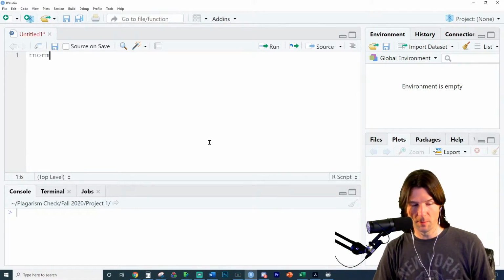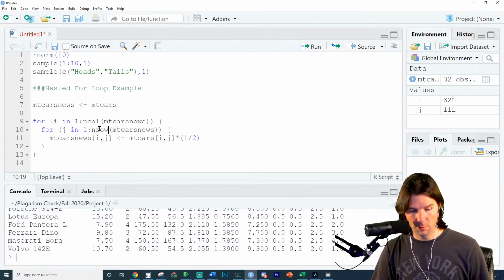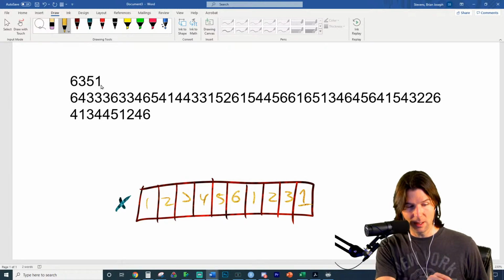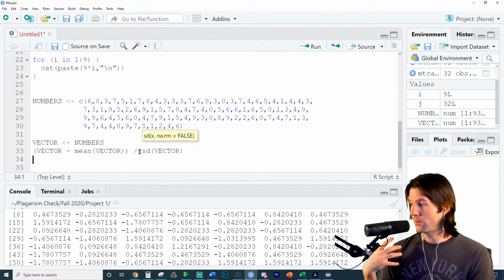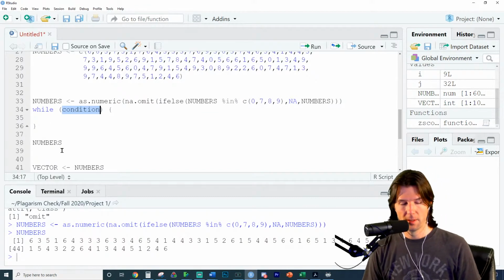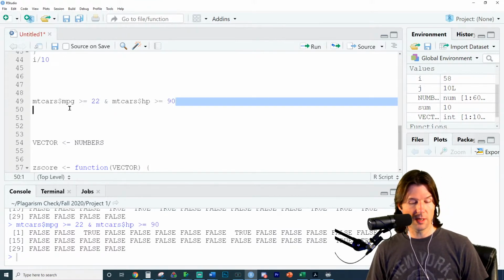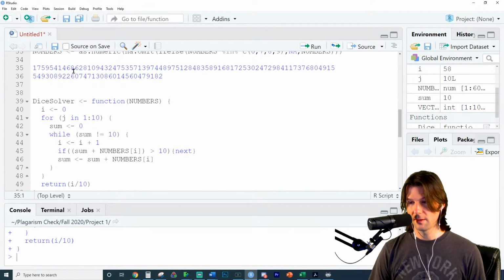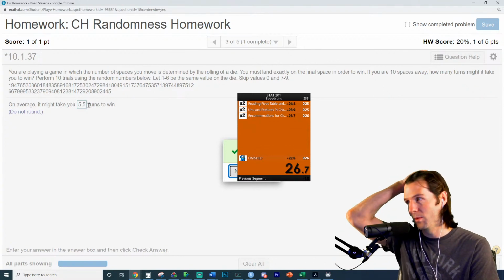Review / Online Office Hours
0:00 - Start of Stream
1:29 - Start of Office Hours
3:09 - 474 - Nest For Loop Example
14:30 - 474 - For Loops from Practice Exam
16:51 - 201 - Dice Roll Randomness Quiz
25:33 - 201/474 - Coding the Dice Roll Question
28:07 - 201/474 - Z-score Function
33:34 - 474 - If and Else
37:52 - 474 - Coding the Dice Roll Question Part 2
42:16 - 201 - Finding Identifiers or things that act like Identifiers
46:25 - 474 - Ifelse practice
50:29 - 474 - If and Else Review
54:03 - 474 - Dice Solver Working!